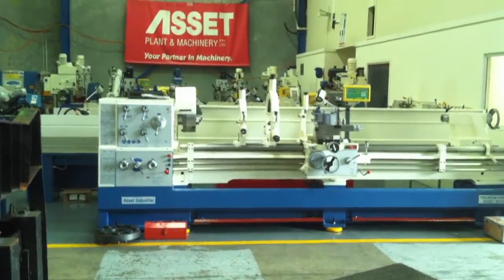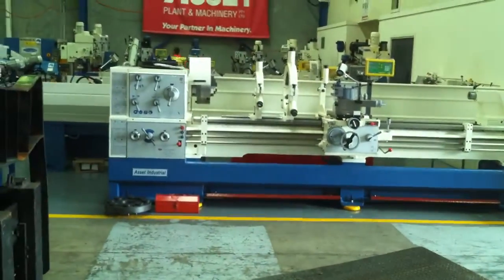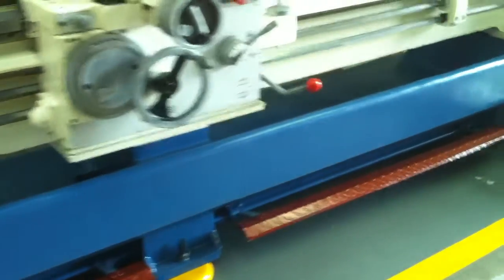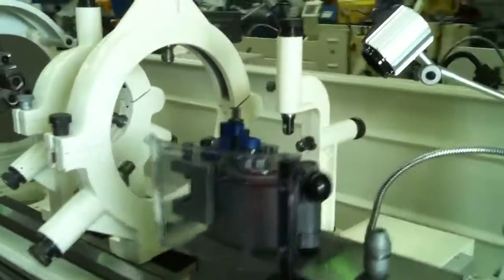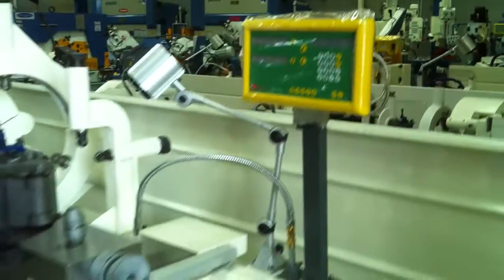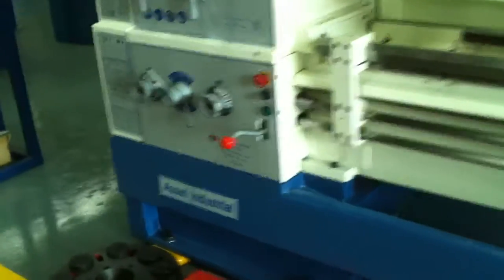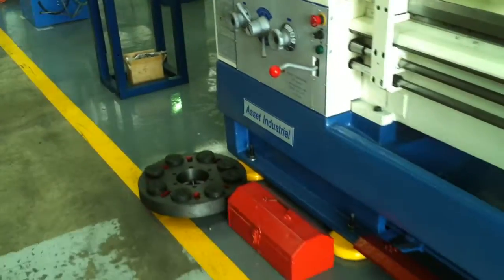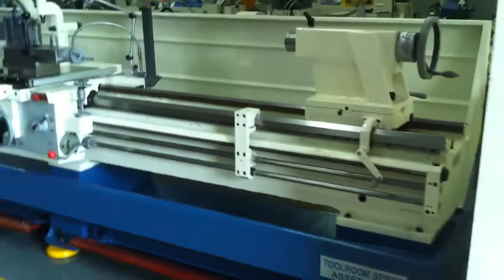Asset Heavy Duty Big Bore Lathe Model: ASSET-26120 - 105mm Bore x 3000mm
Description
This heavy-duty full cast bed gear-head lathe with a large 105mm spindle bore is Rock Solid!!. Its massive size and full capacities will allow you to chuck-up any heavy work piece with confidence. Whether you need to turn stainless, brass or large castings, its 405mm wide bed, heavy-duty tailstock, excellent speed range, coolant pump and powerful 11Kw motor will give you the best possible finishes. What's more, it comes supplied with an auto apron stop so you can preset up to 4 different shoulders along the length of your shafting. With a quick change tool post, steady & follow rest and hex drive feed rod for smooth, consistent motion, you have the flexibility needed to tackle any job quickly. Check out the features and standard equipment list below!

Features
Very rigid machine with heavy ribbing
Large 660 mm swing over bed
Large 900 mm swing over gap
Large 105mm threaded spindle bore
High machining performance with heavy duty 10 kw main drive motor
Metric and imperial calibrations
Rapid traverse on saddle
2 axis DRO fitted as standard
415v 3ph
CE compliant

Please Quote Product Code: 12-0208
Optional Taper Turner Attachment Available On Request.

Asset Series Lathesd are also complimented by our Steelmaster Range which have been offered through out Industry for over 15 Years as follows.

Steelmaster Metal and Precision Lathe Machines
When looking for a quality metal lathe, look no further than Steelmaster Industrial.  Steelmaster Industrial metal lathe machines offer the machinist a very high quality machine with superb features and tight tolerances at reasonable prices.  Steelmaster carries over 20 models of metal fabrication engine lathes in stock at all times for quick shipments.  Steelmaster Industrial's ever growing line of metal lathes consists of machines with round capacities starting at 210mm up to 1600mm swing over the bed in lengths from 400mm up to 12000mm.  Depending on your needs we have the lathe for you, starting with our cost effective metal lathes to our combination lathes.

Metal lathes
Depending on your needs, Steelmaster has a great line of cost effective gear head metal lathes.  With four models to choose from these models give the best "bang for the buck" of any of the Steelmaster lathes.  These metal lathes come standard with many of the features that are most important.  Each lathe comes standard with a stand, work light, three and four jaw chucks, coolant system (SM-1340 & Up), steady rest, and follow rest.  Quick change tool post, covered lead screws, safety guards and interlocks are also all included. There is even an DRO systems fitted to most models.

Precision Lathes
Each precision metal lathe comes fully guarded with halogen lights, a three  & four jaw chuck, and steady and follow rests.  The castings on these tool room lathes are Meehanite® castings with hardened and ground ways coated with Turcite-B® for long wear life and tighter turning tolerances. Quick change tool post, covered lead screws, safety guards and interlocks are also all included. Spindle bore sizes range up to 80mm and are threaded as to enable rear spider attachment for long length turning.  Each precision lathe comes standard with a factory installed Easson DRO (digital read out).

Big Bore Lathes
Big bore lathes are also offered on our Steelmaster lathes from 105mm up to 380mm on request. Each big bore metal lathe comes fully guarded with halogen lights, a three  & four jaw chuck, and steady and follow rests.  Rapid saddle power drive is normally also standard on these.

Combination Lathes
Steelmaster Industrial also offers Combination Lathe, Mill, and Drill Machines perfect for the garage shop or for any one who is working on prototypes or small projects. For More information on any of these metal lathes, click on the links above or contact a Steelmaster industrial Rep